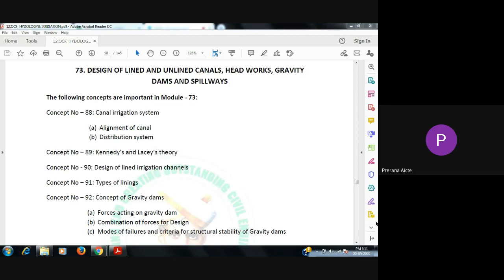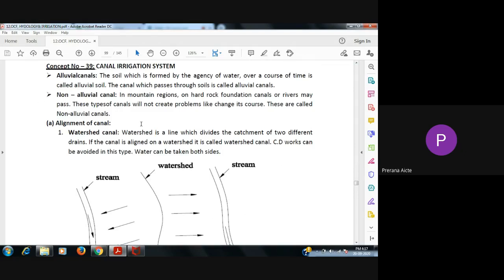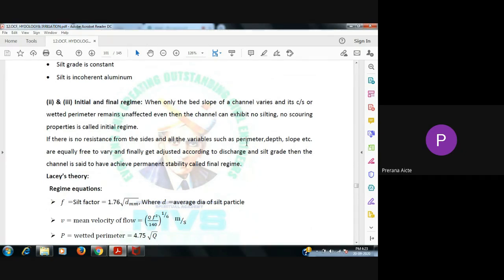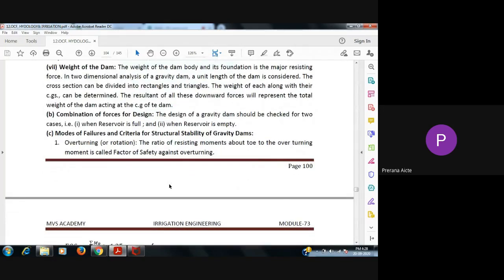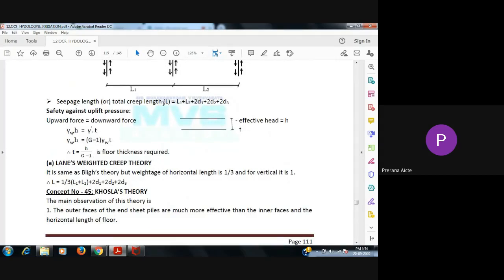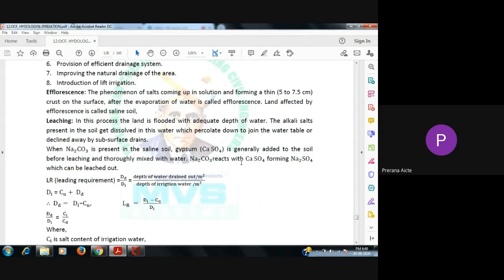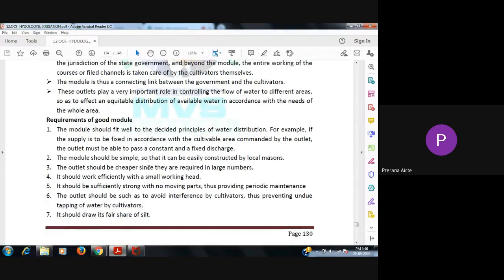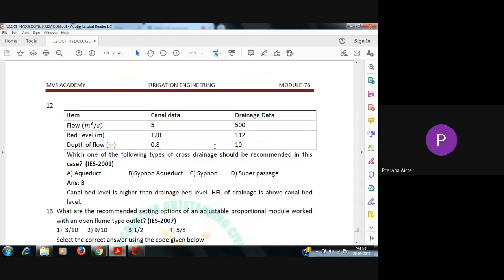SVCE PRERANA GATE CE WRE LECTURE4